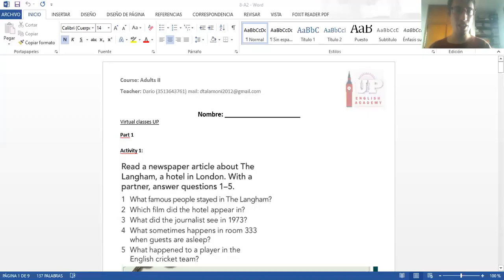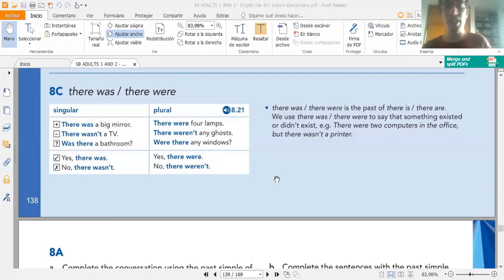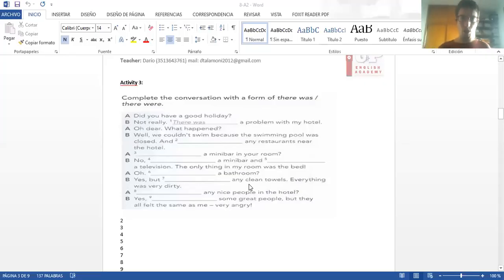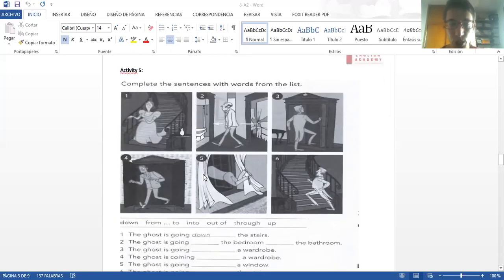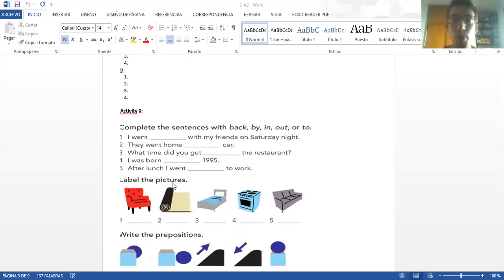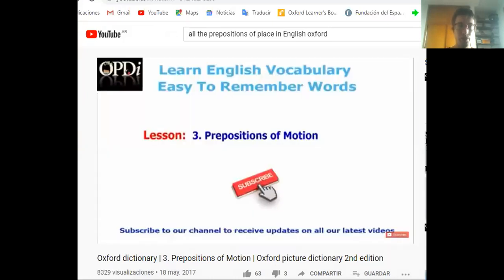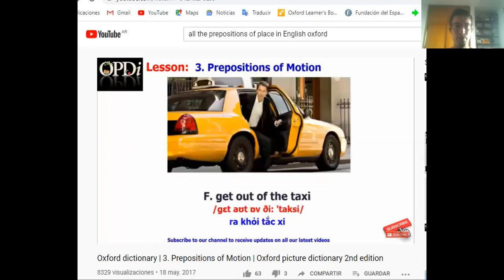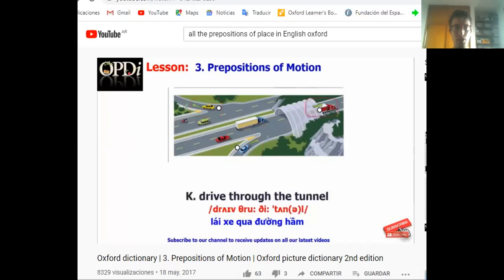Class 8 - Adultos II - UP English Academy - Instituto Don Bosco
Class 8 - Adultos II - Prof. Darío Talamoni - UP English Academy - Instituto Don Bosco